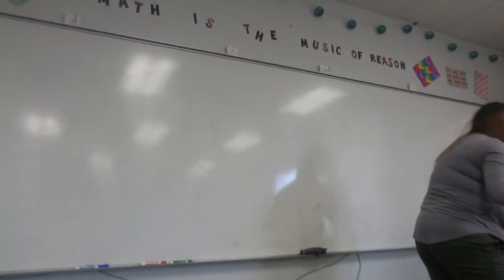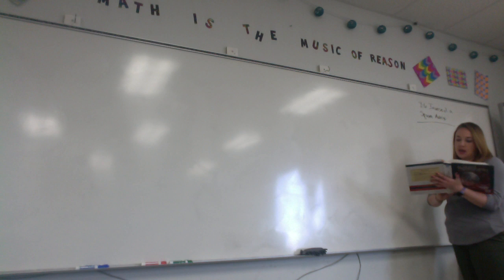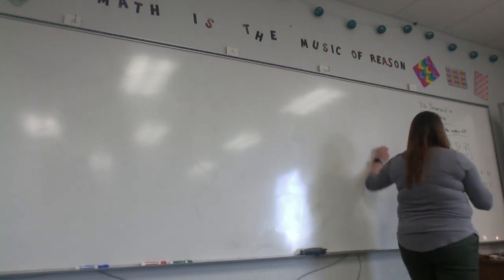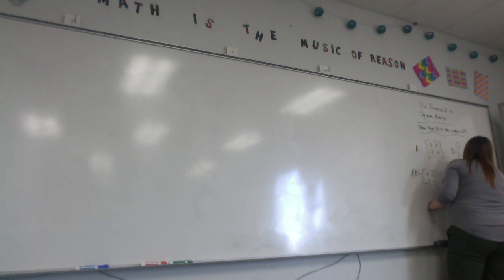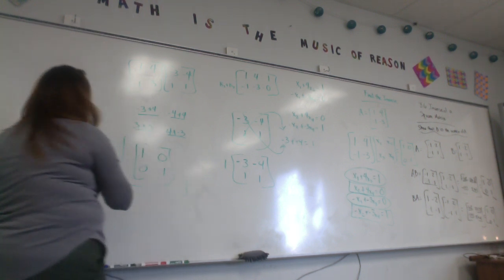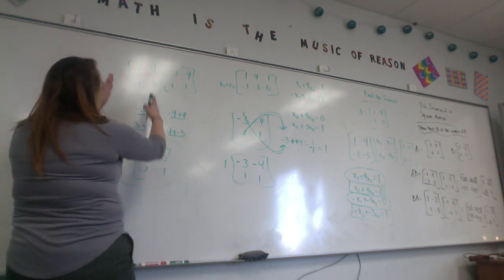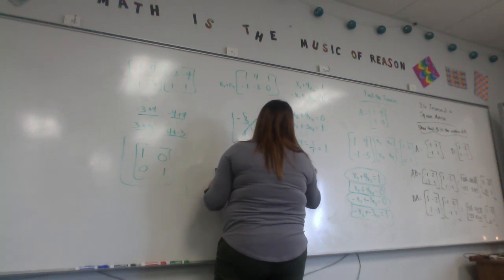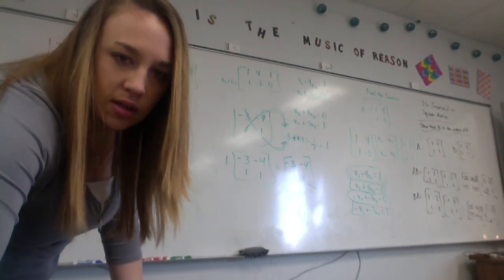8 6 FCA